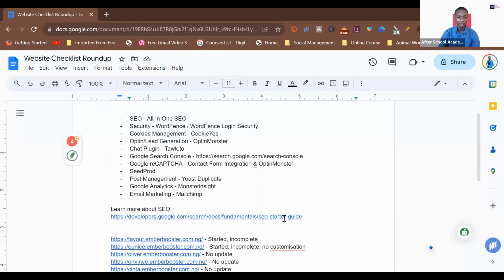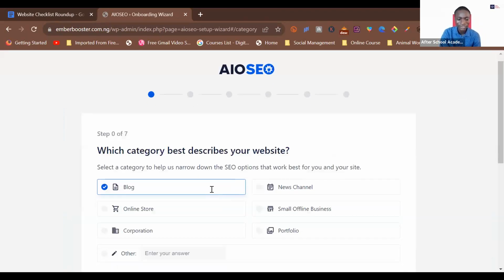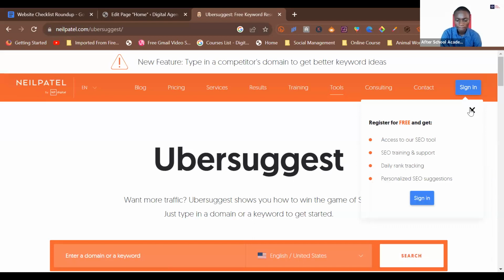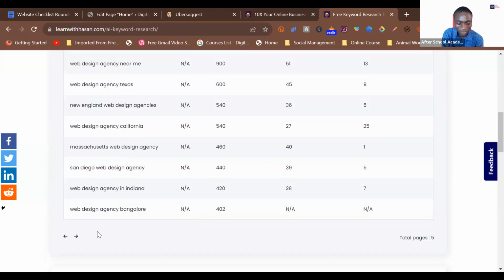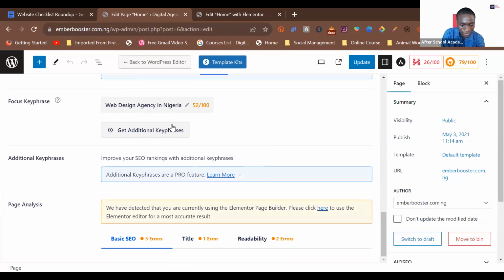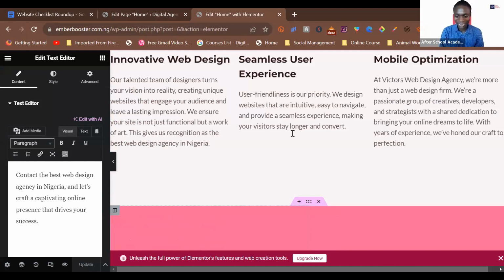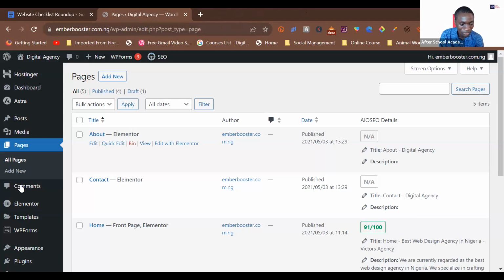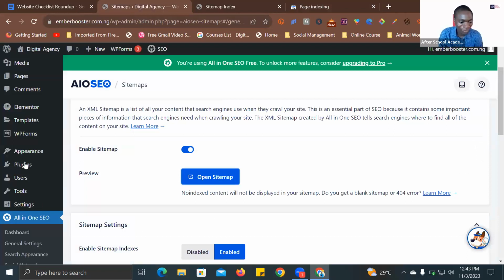Ember Booster: Web Design Day 6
In this Ember Booster: Web Design Class Day 6 lesson you will learn how to optimize your website for search engine.

You will learn the fundamentals of on-page search engine optimization.